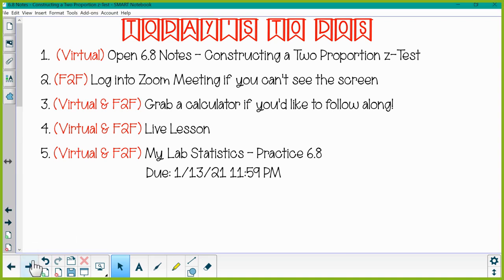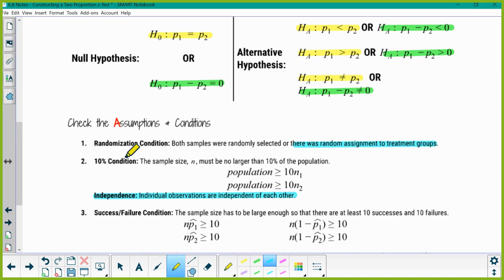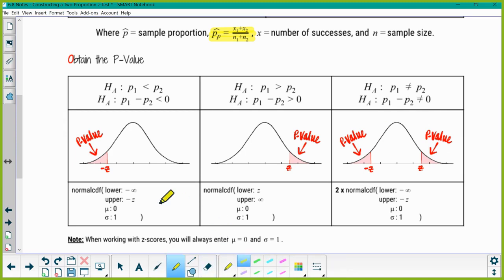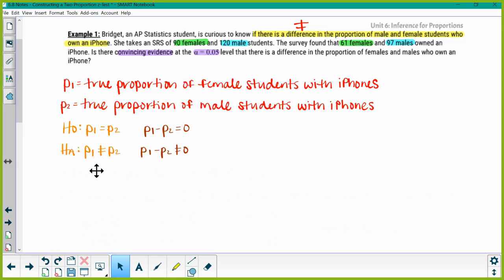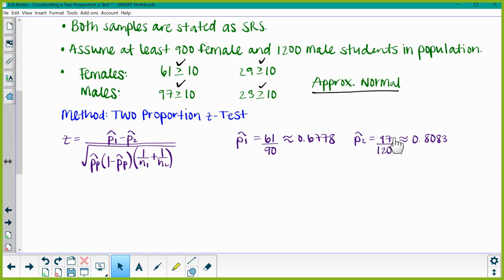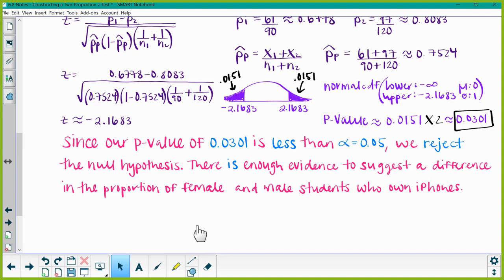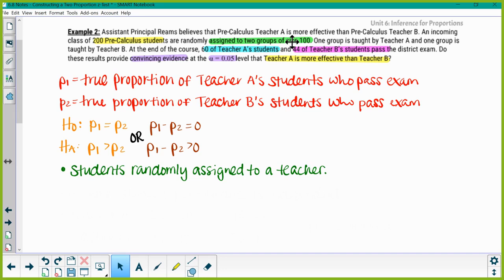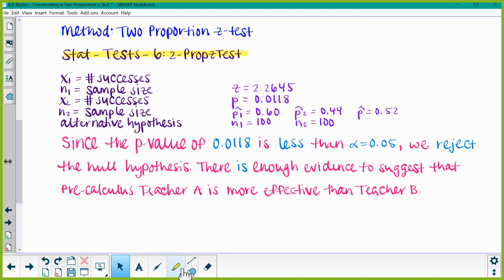6.8 Constructing a Two Proportion z-Test